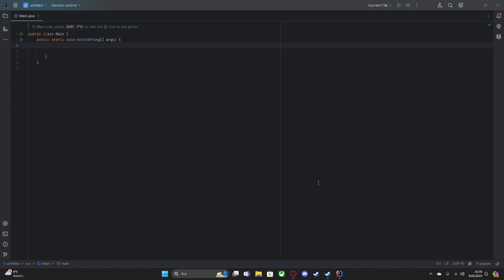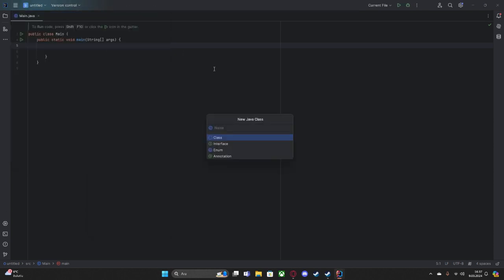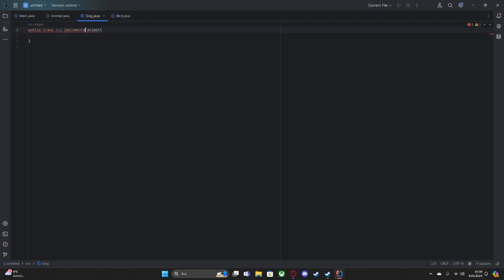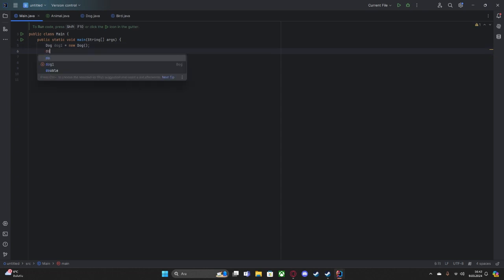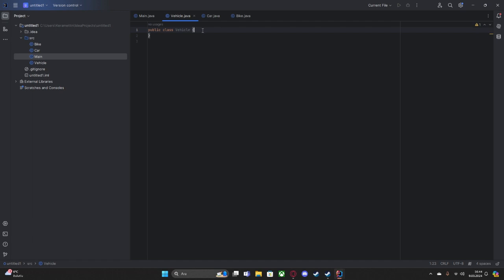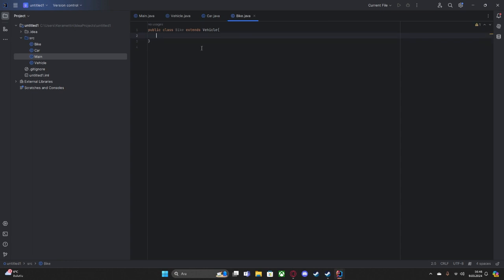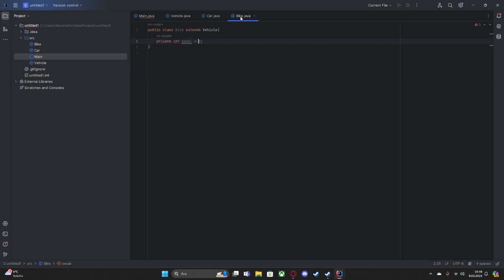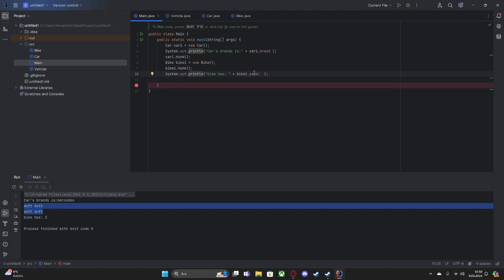Inheritance and Interface